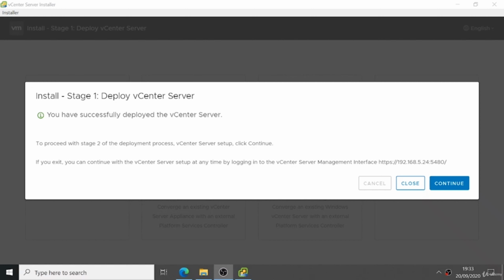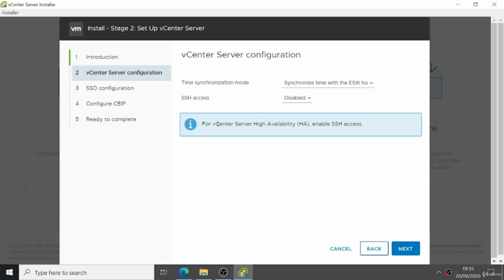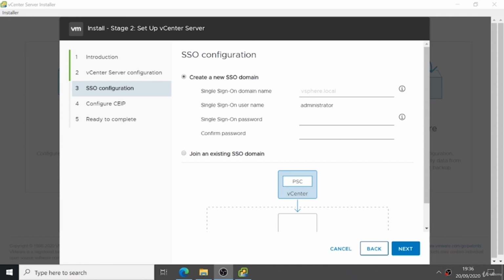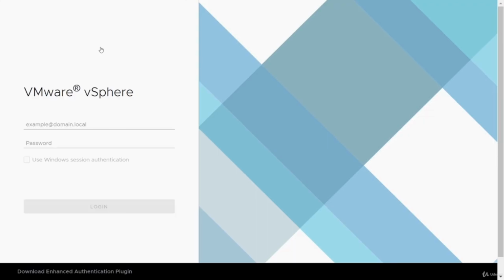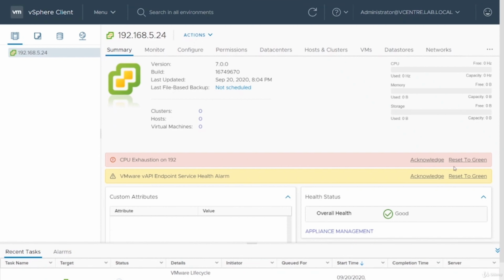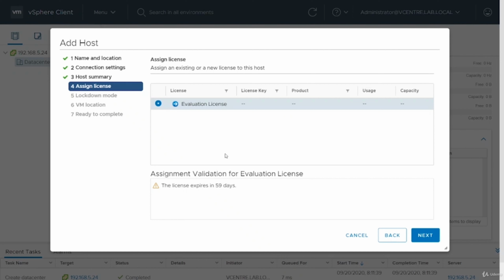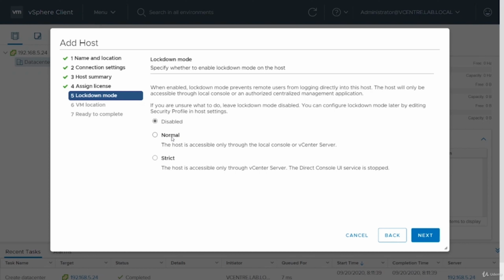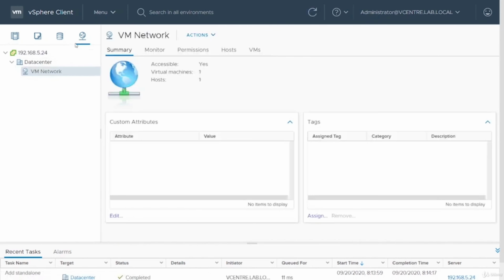VMware vSphere 7 Foundations 1.8 - Getting Started with vSphere - Initial vCentre Configuration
With vCentre deployed, we need to configure it and get it ready. Once you've finished this video, you'll be able to access the Appliance Administration Web UI and the vSphere Web Client, and you'll know how to add hosts to your vCentre.

Hypervisor
Software that allows the operation of Virtual Machines on a host

ESXi
The name for the hypervisor in vSphere. Originally called “ESX”, the name changed with version 4. ESX Stands for “Elastic Sky X”, and the i means “Installable”

Type 1
Type of Hypervisor that is installed directly on the server hardware, in place of an Operating System, such as Hyper-V or ESXi

Type 2
Type of Hypervisor that is installed on to an existing Operating System, such as VMware Workstation

Host
A server running a Hypervisor

Intel VT/AMD-V
Intel Virtualisation Technology / AMD Virtualisation – Hardware assisted virtualisation types

A vSphere feature that restarts failed VMs in the event of a Host failure

Cluster
A group of (usually) two or more hosts managed as a single object, enabling features such as HA

Data Centre
A vSphere management object representing a single physical location

vCentre
vSphere package/component used for managing multiple hosts

VMware Tools
A bundle of drivers and related software installed on a virtual machine to support the virtual hardware.

Guest/Guest OS
The operating system and associated software within a Virtual Machine. Sometimes used synonymously with Virtual Machines.

Module Summary
This module was short and simple, a rapid introduction that you can use to quickly build a small vSphere Cluster. The terminology from this module is the most important to remember. That said, in the exam, you are likely to encounter questions about Hardware Assisted Virtualisation, such as Intel VT. Also, remember that VCSA 7 requires 16GB RAM as a minimum, and the size of the disks and resources it uses will vary depending on which size deployment you select in the wizard.

References